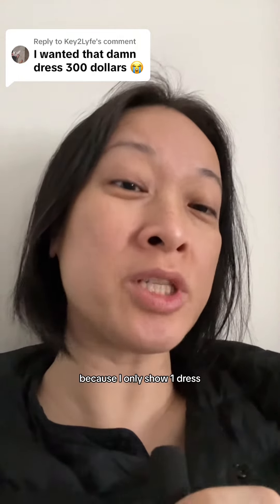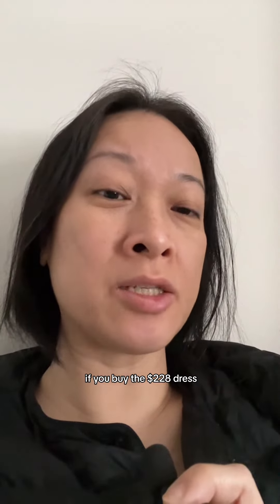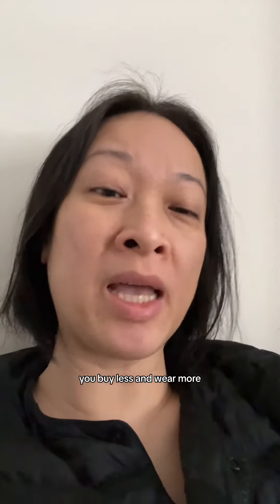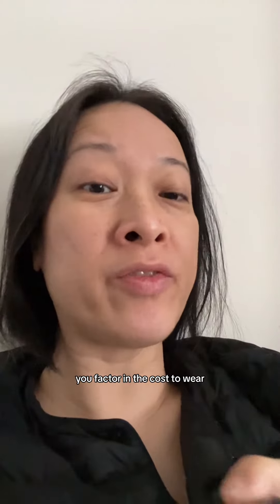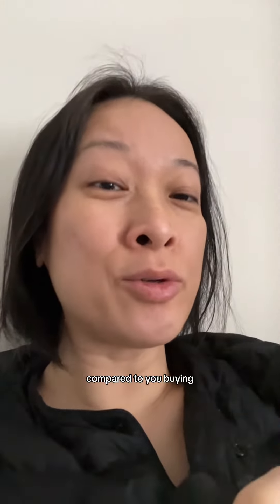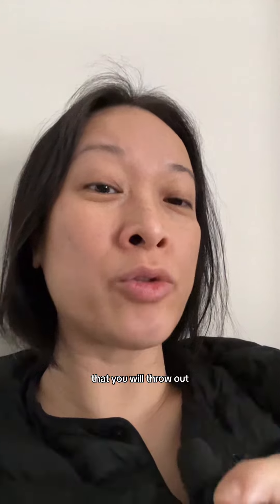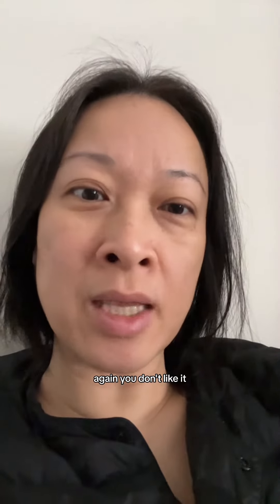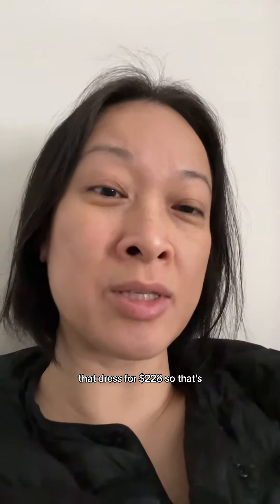Buy Less But Better Fashion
You can get one good dress instead of 10 disposable dress that you will need to replenish El season after season. You’ll save money with buying less but buying better quality clothing that will last season after season.